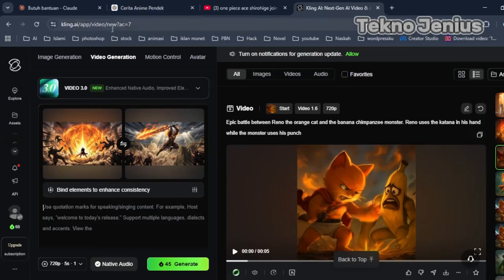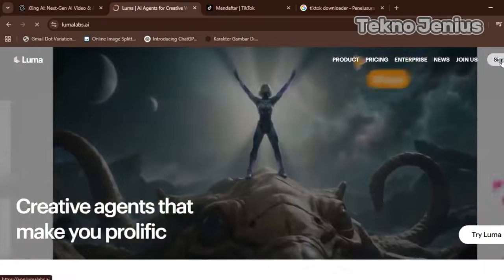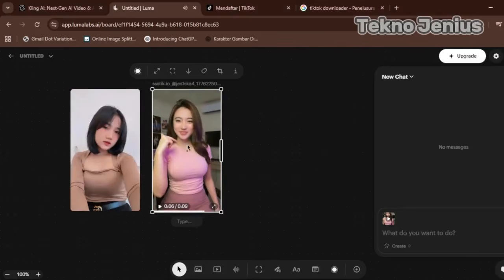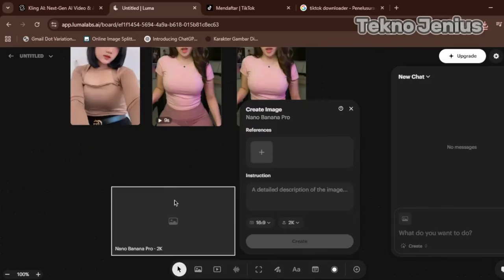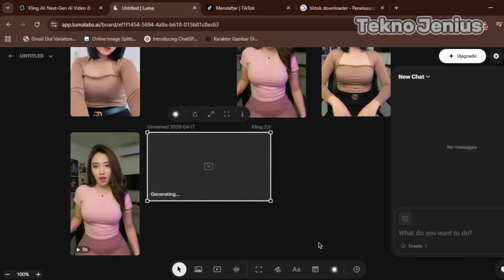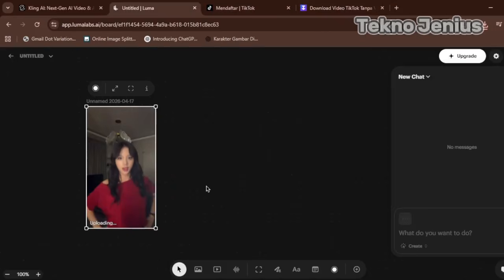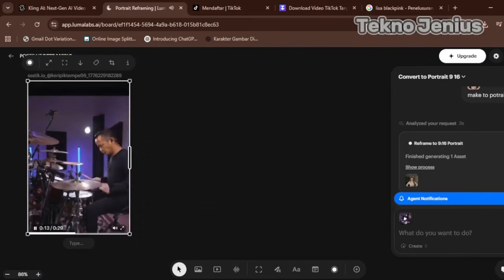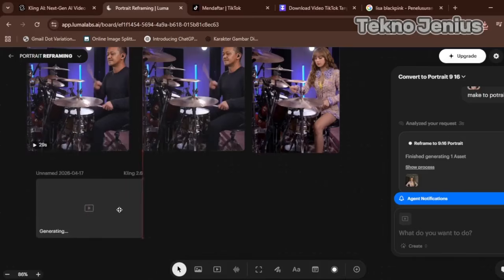Free & Unlimited Kling AI Motion Control — No Waiting, No Subscription!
Kling AI is free to use — but there's a catch. Free accounts get deprioritized, meaning you'll often wait a long time just to generate a single video. Sound familiar? In this video, I'll show you a smarter way to access Kling AI's powerful Motion Control feature completely FREE and unlimited — no subscription, no long queues!
We'll be using LumaLabs as our main platform, which gives you a generous amount of credits just for signing up. From there, I'll walk you through the full workflow: extracting start frames from a video, generating a new character using AI image tools, and then applying Kling 2.6's modify video feature to swap the character seamlessly.
We'll test this with multiple videos — including a fun experiment using a model inspired by a famous K-pop idol — to show you just how powerful and flexible this workflow really is.
Whether you're a content creator, AI enthusiast, or just curious about the latest AI video tools, this tutorial is for you. It's beginner-friendly, step-by-step, and completely free to follow along!

TikTok Downloader : Search From Google